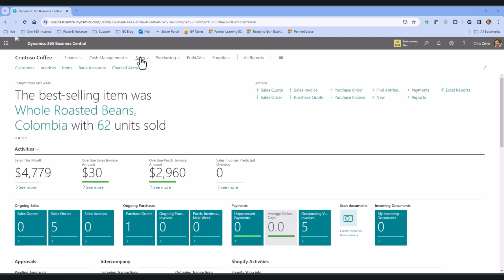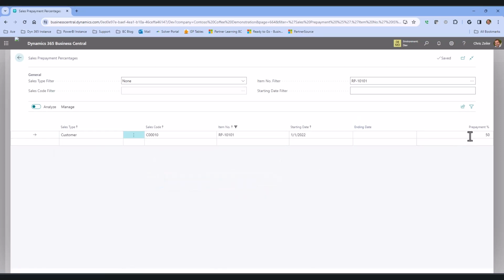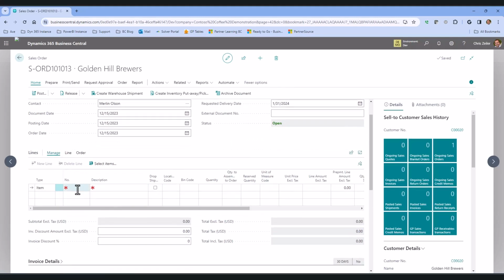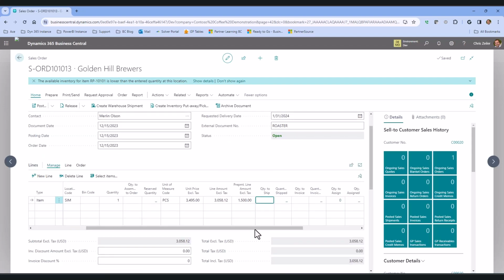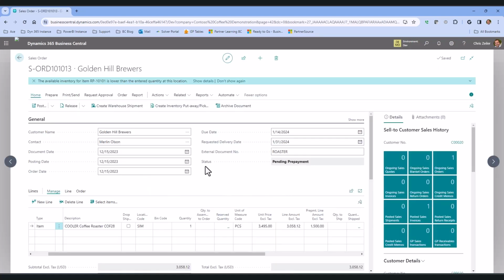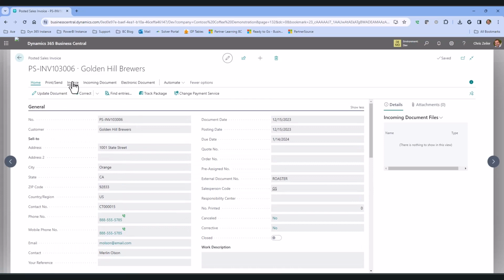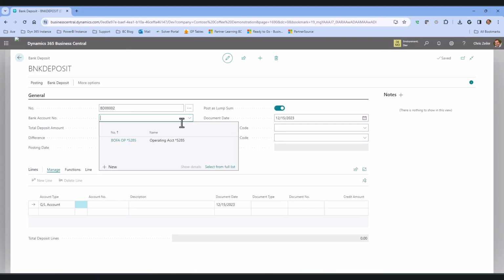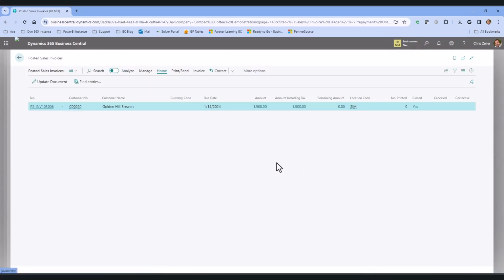Sales Order Prepayments